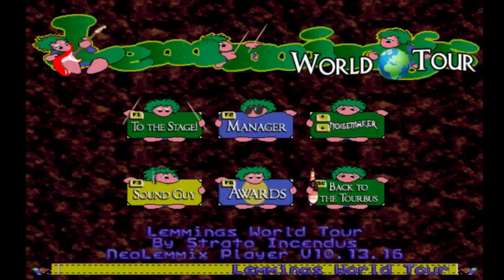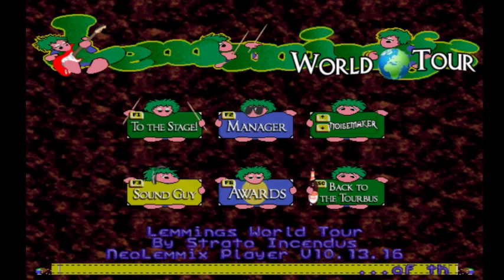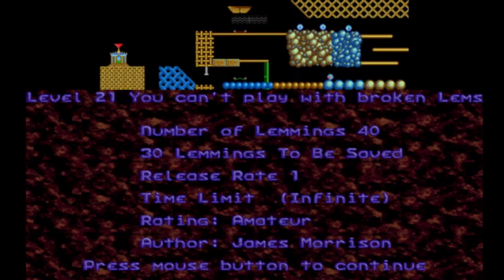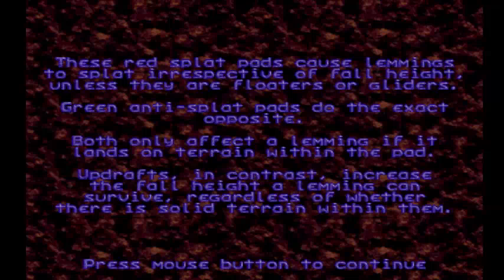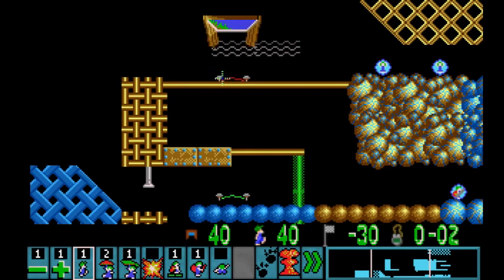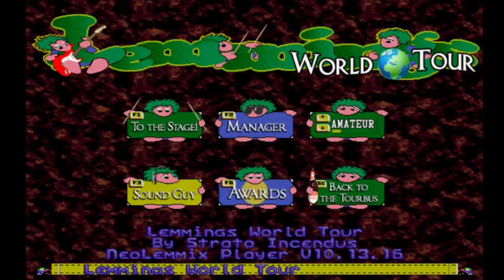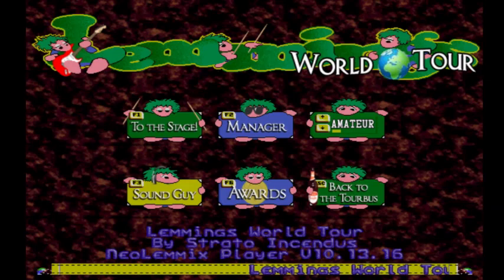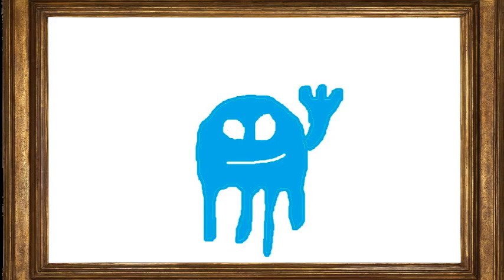Lemmings World Tour Part 9: in which Arty thinks he backroutes everything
I think I backrouted all 5 levels today. It was a very good day. :D